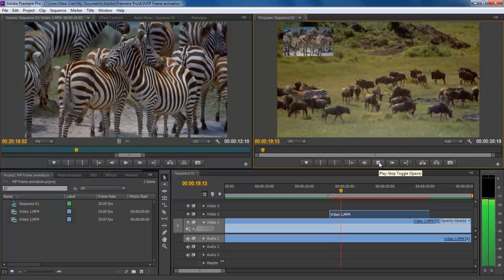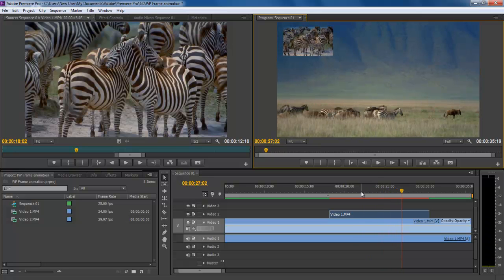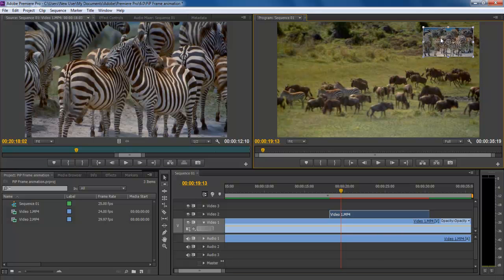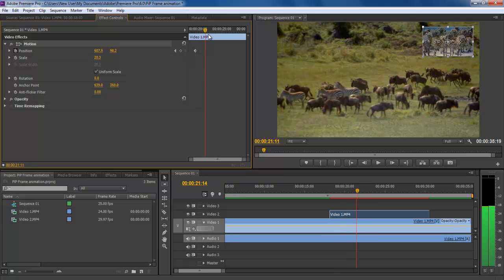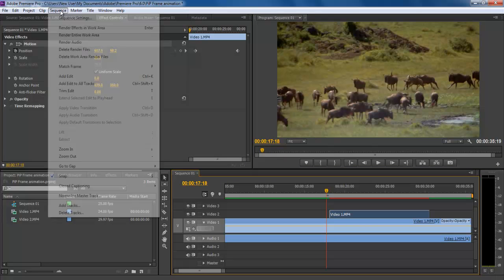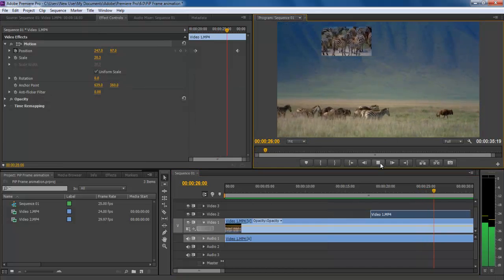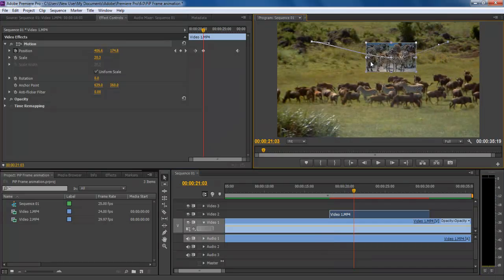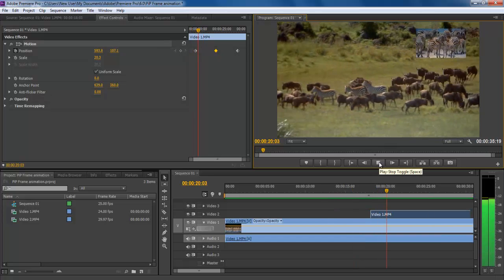How to do PiP frame animation with customized coordinates in Adobe premiere Pro CS6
In this adobe premiere tutorial, we will guide you on how to do PiP frame animation with customized coordinates in Adobe premiere Pro CS6.

Adobe Premiere is a time line based video editing software which allows one to edit their videos in a manner that makes them stand out amongst others of their kind. It offers its users a number of tools and option to work with and thus allows them to discover different functions they can carry out.

In this adobe premiere tutorial, we will guide you on how to do PiP frame animation with customized coordinates in Adobe premiere Pro CS6. PiP refers to picture in picture. What we are going to do is use  Premiere pro to animate a frame inside a frame, moving it from one point to another.

Step 1 -- Locating the frame position
In this tutorial, we will be treating layer 2 as the PiP frame.

First of all, you will need to locate the frame position on the timeline where you want to apply the frame animation.

Step 2 -- Using the "toggle animation" option
Next, you will be required to go to the effect control panel and press the toggle animation button right before the position option.

Step 3 -- Adjusting the seek bar and frame
Once this has been done, you must move the seek-bar forward and move the position of the frame towards the left side of the screen like we have done in this Adobe Premiere Tutorial.

Step 4 -- Using the "Render effects in Work Area" option
Now click on the "Render Effects in Work Area" option from the sequence menu so that you can preview the animation made.

Step 5 -- Animating the PiP frame
And that's it. You will notice that the Pip frame is moving horizontally from right to left. But what if you want to animate the PiP frame in a zigzag manner? In order to do so, click on the layer and you will see a line showing you the coordinates through which you will carry out the process of frame animation.

Step 6 -- Relocating coordinated
Next, you will need to click on the coordinates and relocate them in a zigzag position.

Step 7 -- Viewing results
Lastly, go over all the steps carried out once again in order to ensure no mistakes in are made .This will allow you to get the best results possiblein Premier pro. Press the "Enter" key on your keyboard in order to render the sequence once you're done.